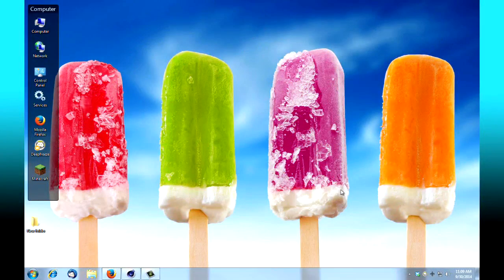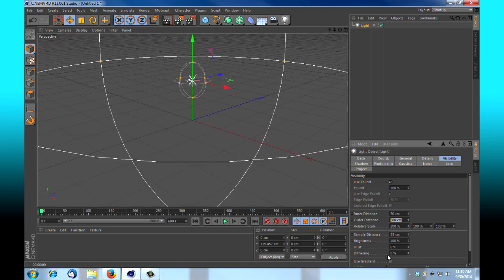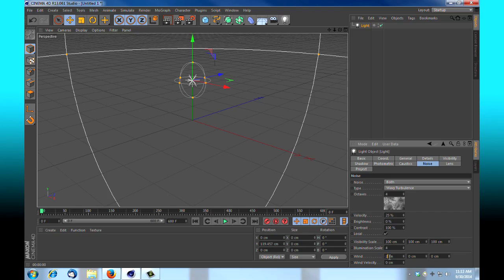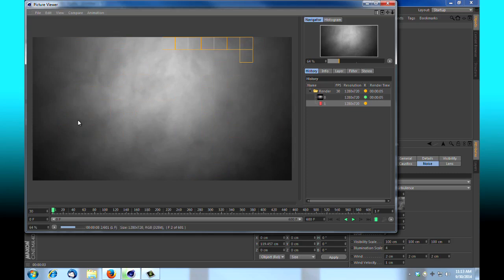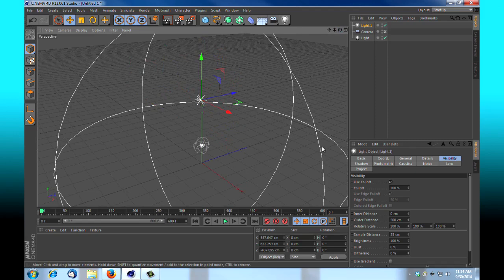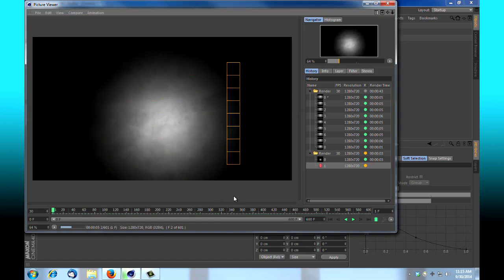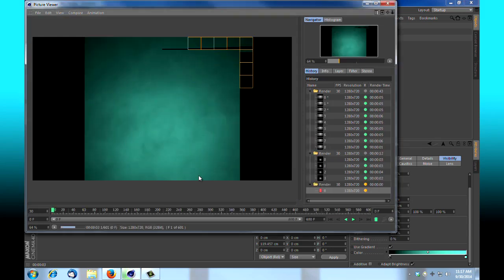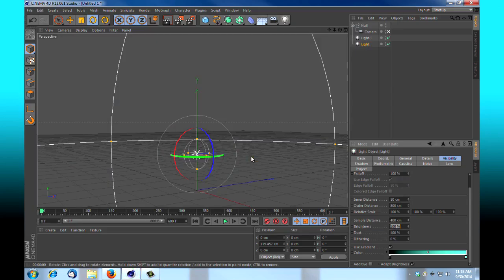Cinema 4D Create dust,fog & water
Use cinema 4d to create dust, fog or water with lights.